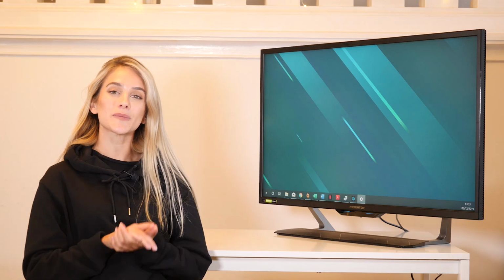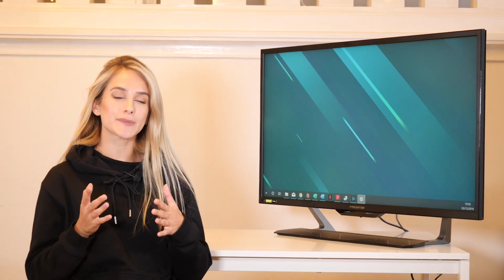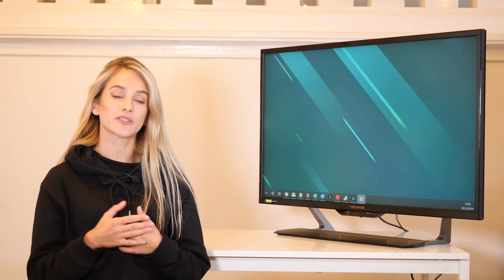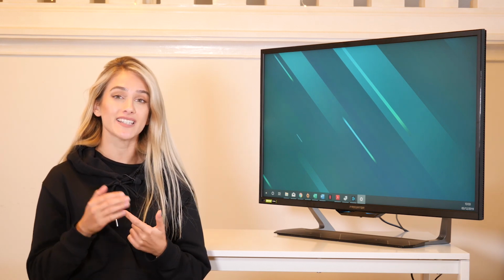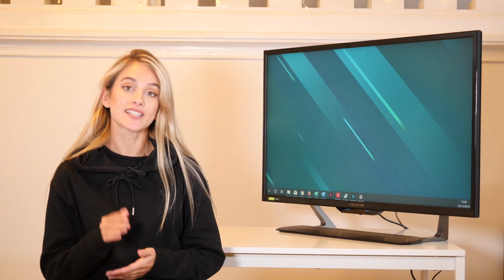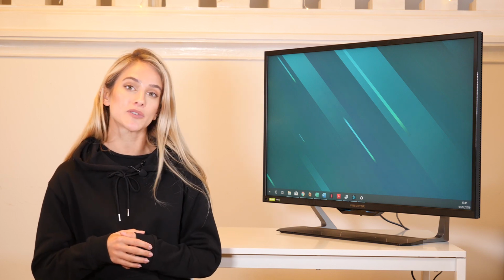What is G-Sync technology??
Hey! Today we will tell you about G-Sync technology.